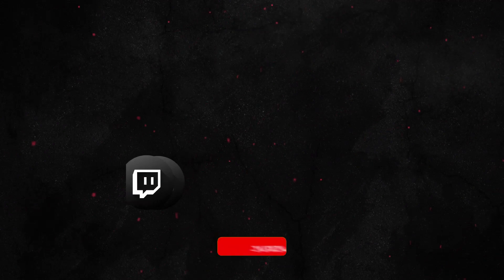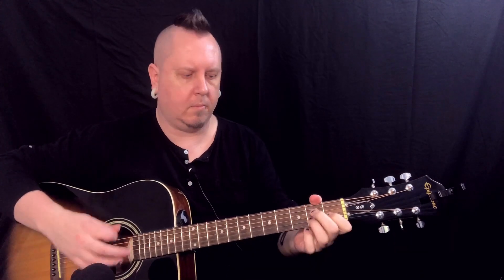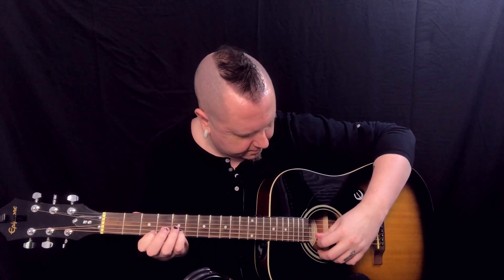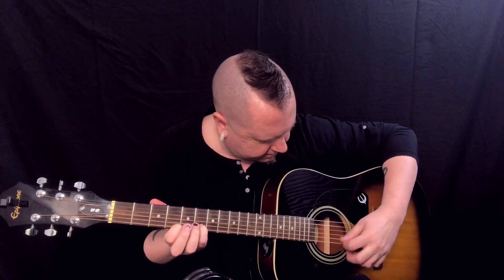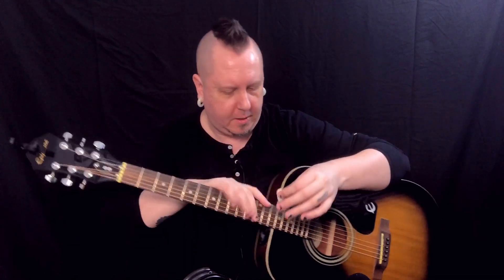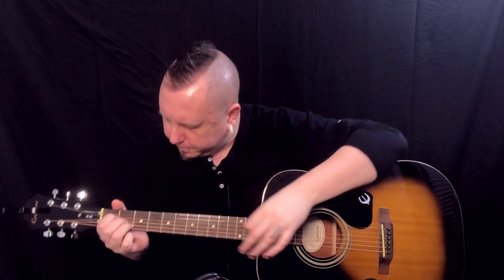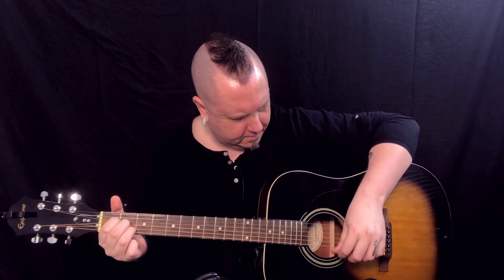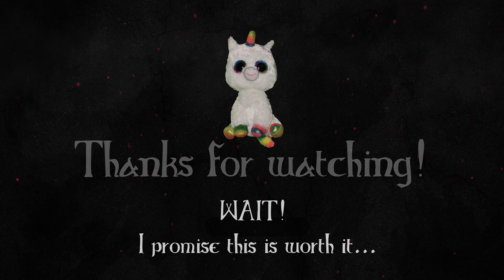LEARNING GUITAR: Left-Handed Acoustic!? It's Opposite Day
January 25th is apparently known as Opposite Day. So I played acoustic. Sorta. I needed a break from being serious, so I decided to be sadistic...to myself. Stick around to the end for a special surprise from Evil Unicorn and I.

I'm jdBlut and I am a guitarist/bedroom producer. I make dark, spooky, heavy music and review gear. I have an EvilUnicorn as well...that's not a euphemism. You'll see. Grab your favourite drink, dim the lights, and enjoy the show.